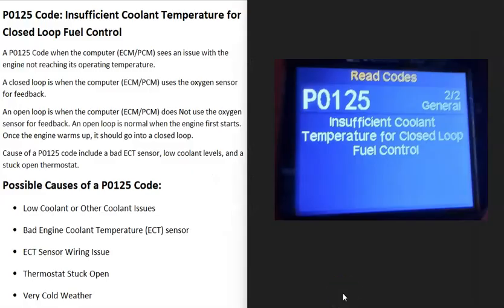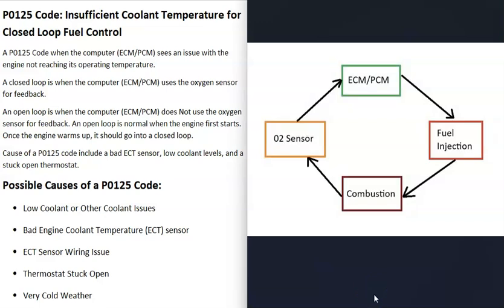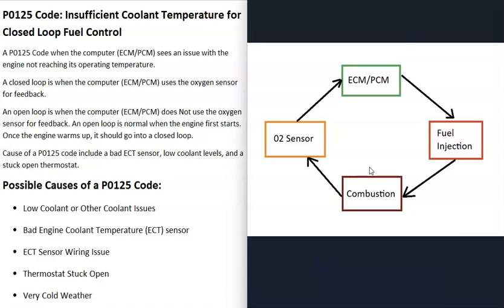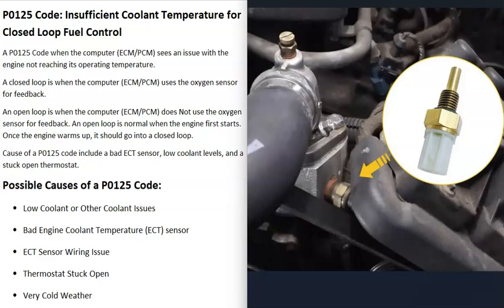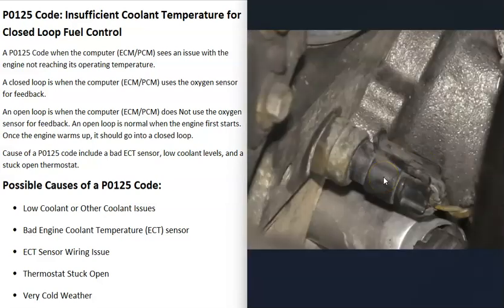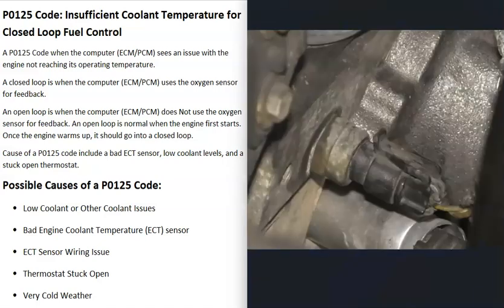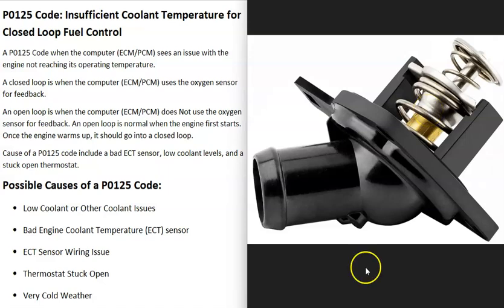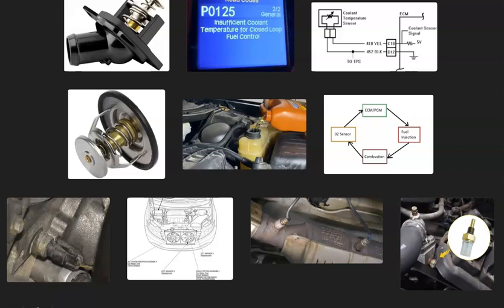Causes and Fixes P0125 Code: Insufficient Coolant Temperature for Closed Loop Fuel Control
How to fix P0125 Code: Insufficient Coolant Temperature for Closed Loop Fuel Control
A P0125 Code when the computer (ECM/PCM) sees an issue with the engine not reaching its operating temperature.
A closed loop is when the computer (ECM/PCM) uses the oxygen sensor for feedback.
An open loop is when the computer (ECM/PCM) does Not use the oxygen sensor for feedback. An open loop is normal when the engine first starts. Once the engine warms up, it should go into a closed loop.
Cause of a P0125 code include a bad ECT sensor, low coolant levels, and a stuck open thermostat.

Possible Causes of a P0125 Code:
Low Coolant or Other Coolant Issues
Bad Engine Coolant Temperature (ECT) sensor
ECT Sensor Wiring Issue
Thermostat Stuck Open
Very Cold Weather